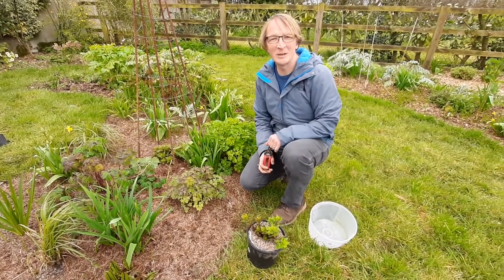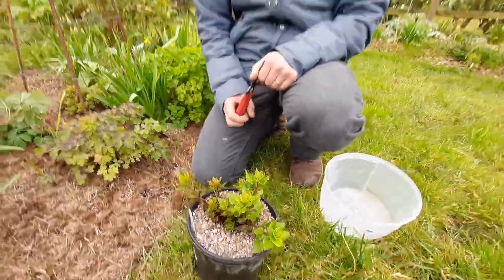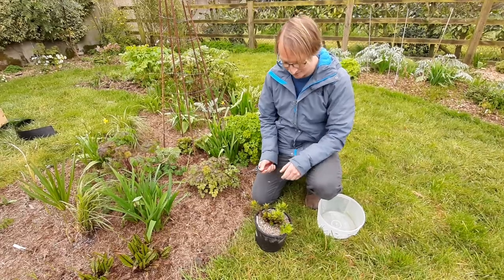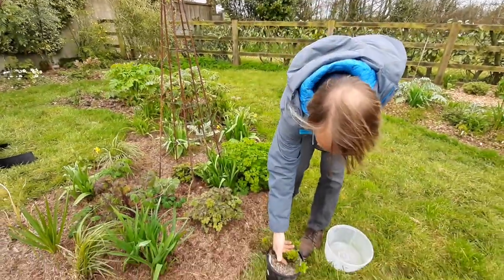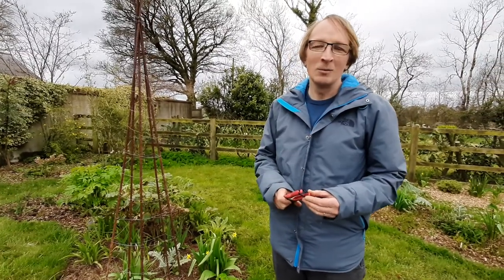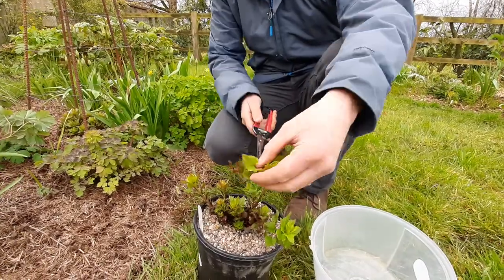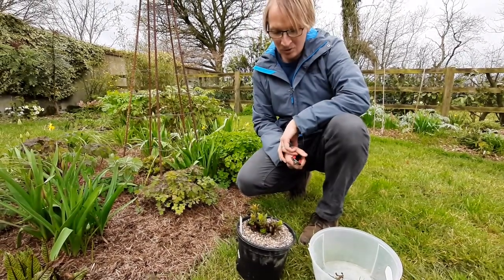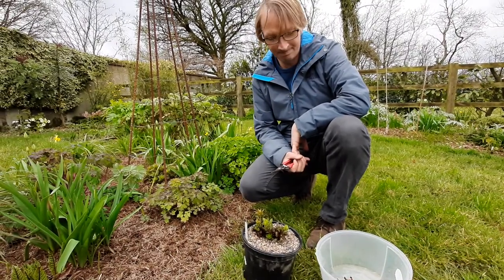Perennial vegetable-caucasian spinach